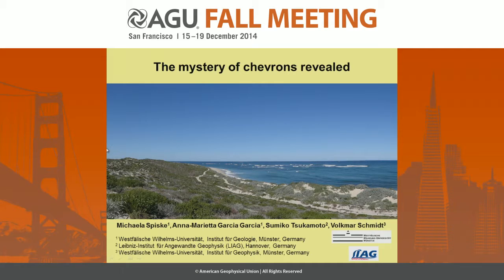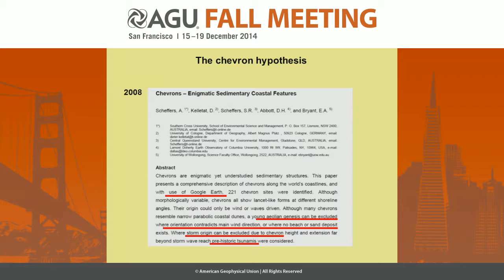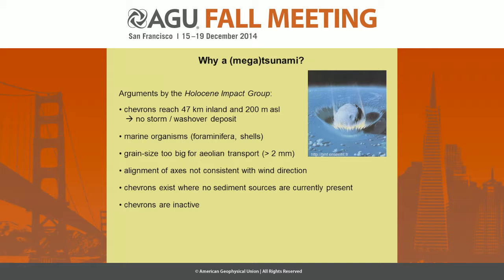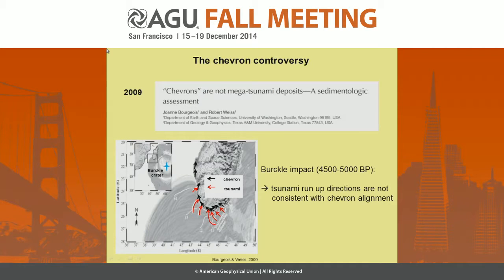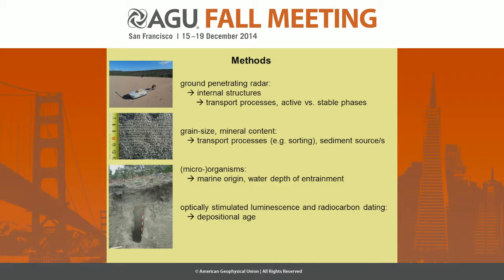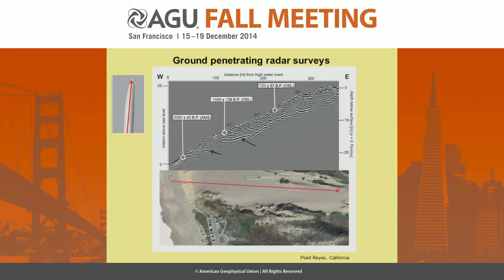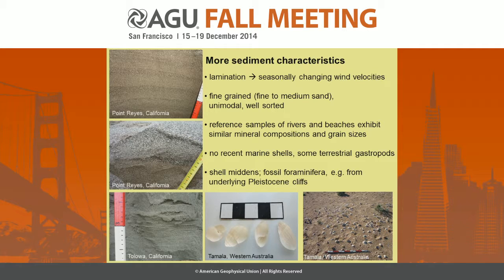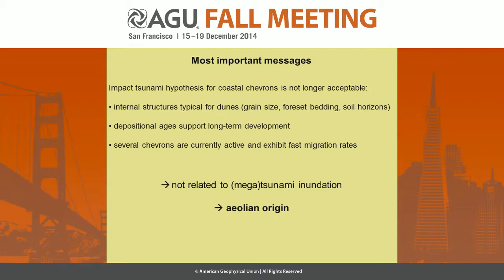The Mystery of Chevrons Revealed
2014 Fall Meeting

Session: Recent Advances in Research on Geological and Environmental Impacts of Tsunamis II

Title: The Mystery of Chevrons Revealed

Authors:
Spiske, M, Institut fuer Geologie und Palaeontologie, Muenster, Germany
Schmidt, V, University of Münster, Münster, Germany
Tsukamoto, S, Leibniz Institute for Applied Geophysics, Hannover, Germany
Garcia Garcia, A  M, Institut fuer Geologie und Palaeontologie, Muenster, Germany